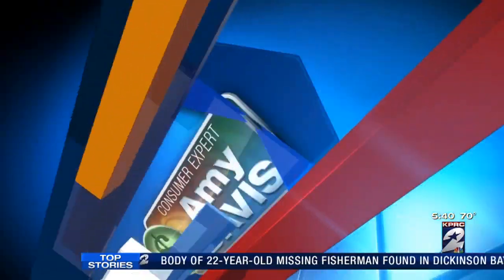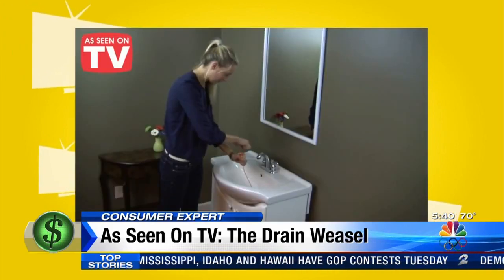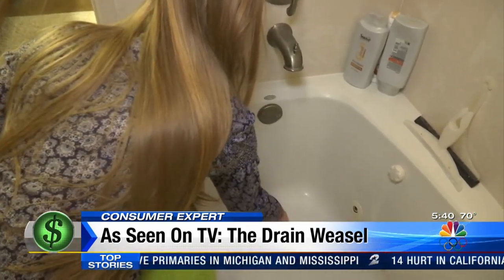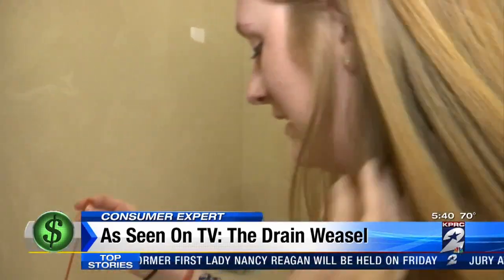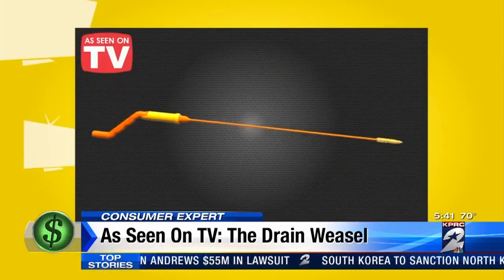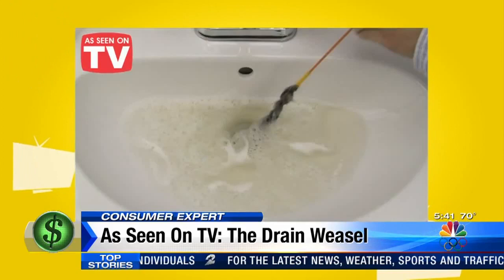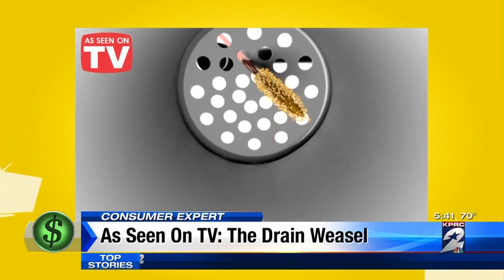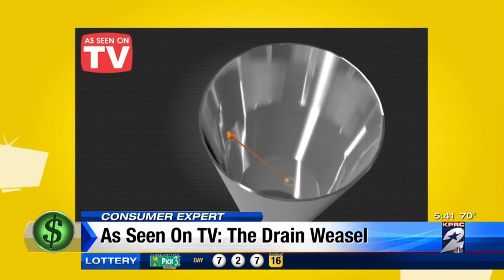As Seen On TV: The Drain Weasel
If you've ever had a shower drain clogged to the point that you might as well be taking a bath you might be interested in the Drain Weasel.

 Consumer expert Amy Davis put it to the test for "As Seen on TV Tuesday" report.